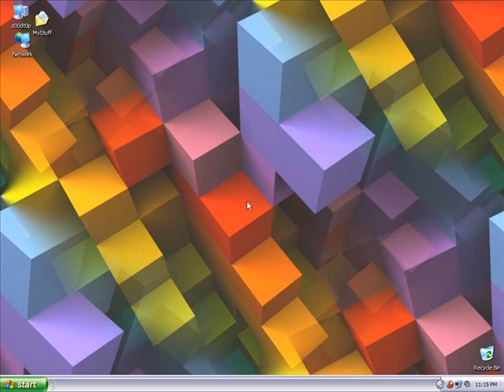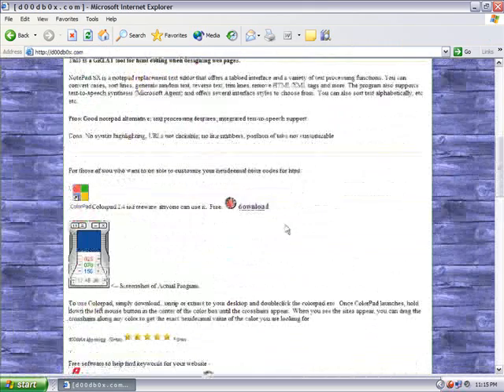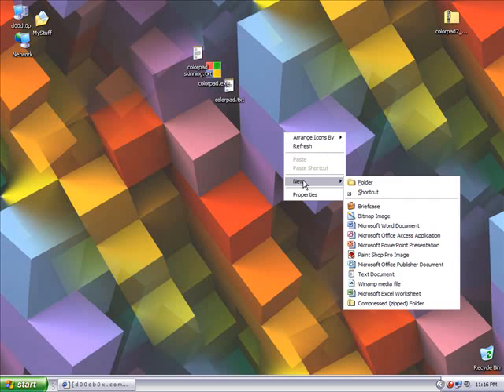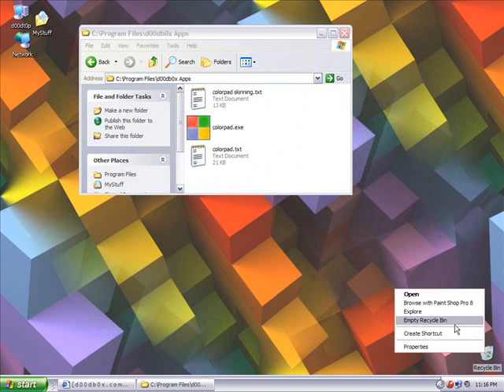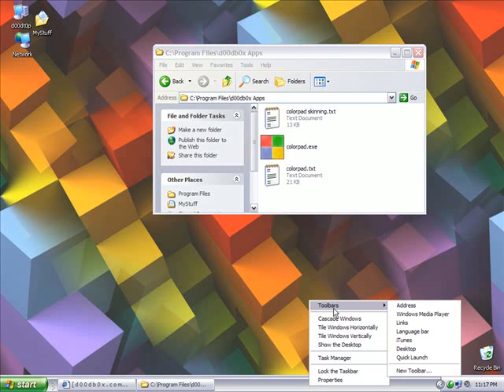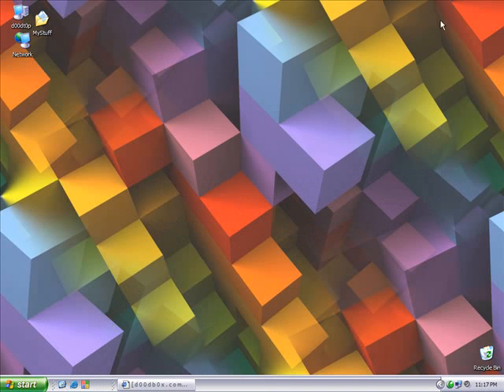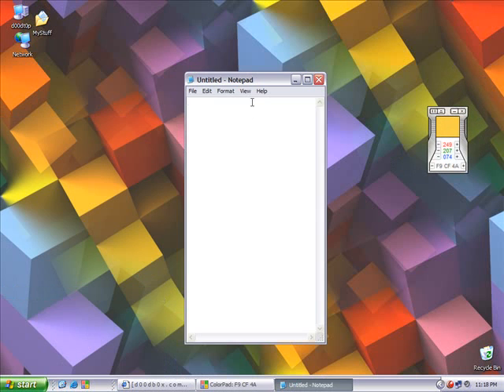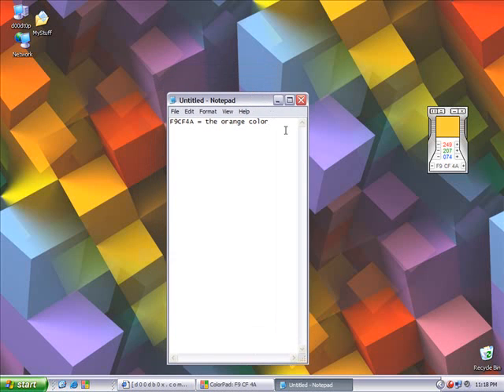Colorpad Instructional Video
Colorpad is a free tool for web designers.  It is skinnable and easy to use.  Grab a copy today from d00db0x.com.